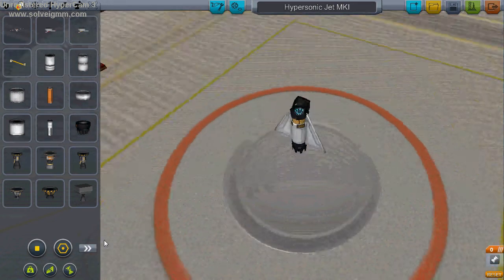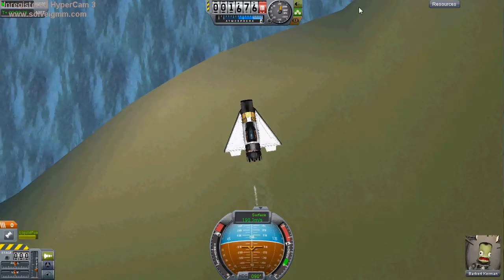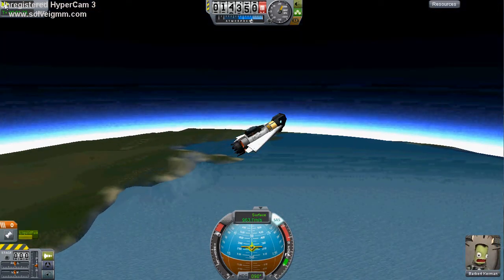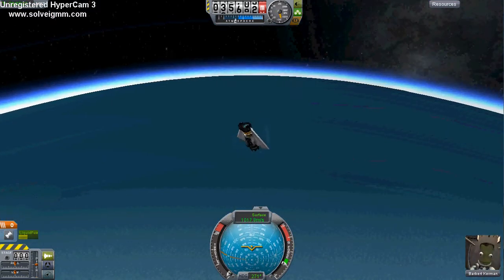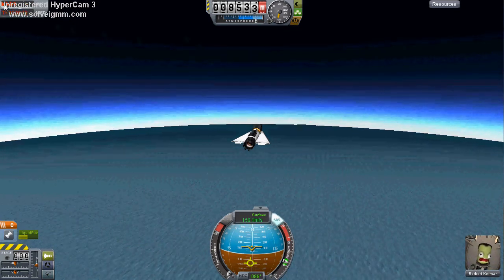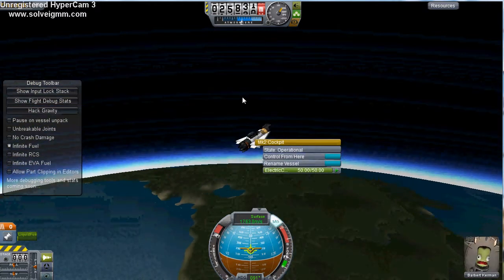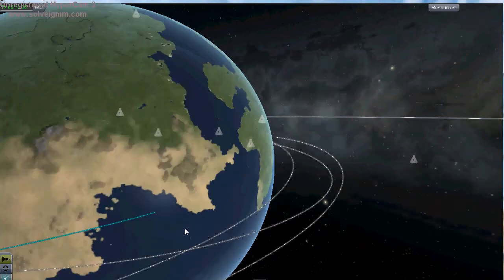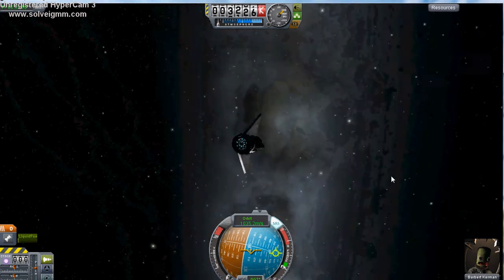Kerbal Space Program: Hypersonic Jet Into Orbit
In this Kerbal Space Program video I take a mach 5-6 Jet and take it into orbit! That's right , a jet! This is an introductory video to what you will see in this channel. Kerbal Space Program has a bright future!